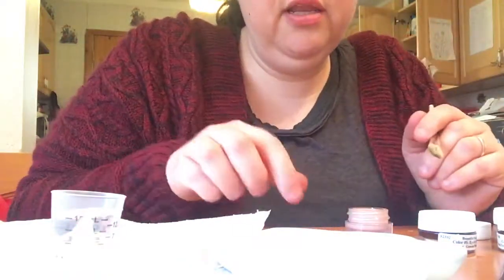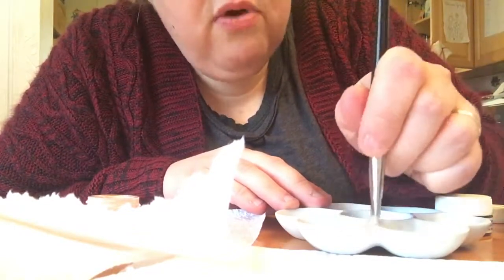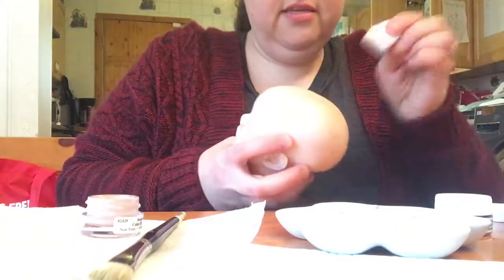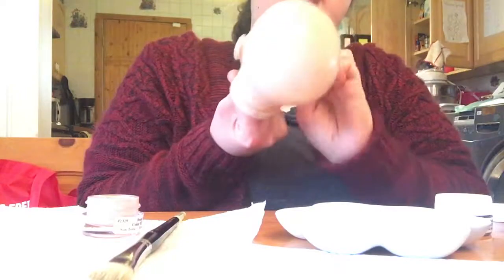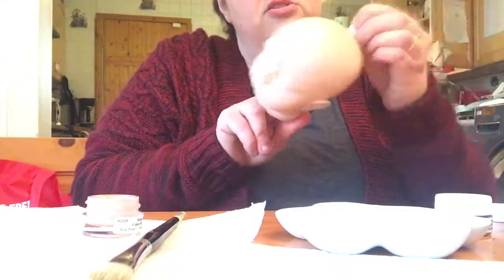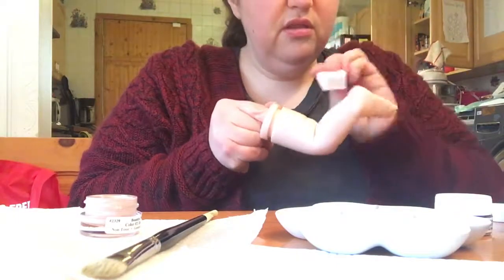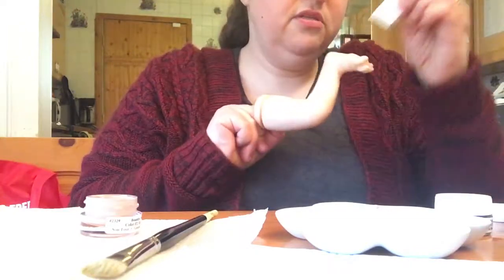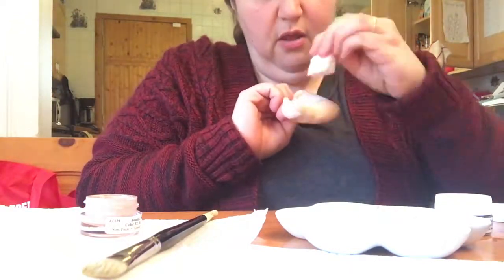baby flesh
It’s important to thin the paint bc you want a thin wash and after many layers you’ll achieve a baby skin color. also mottling is important as well. i am going to do a video on it as well.